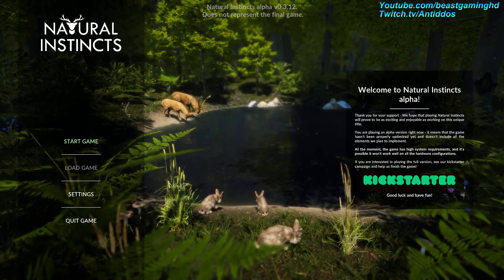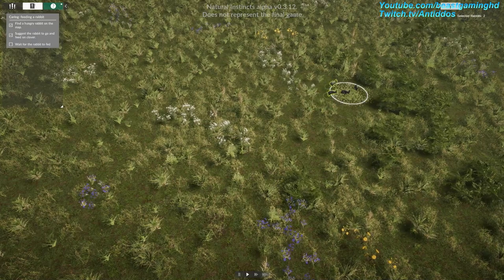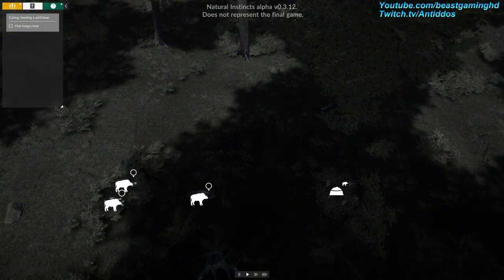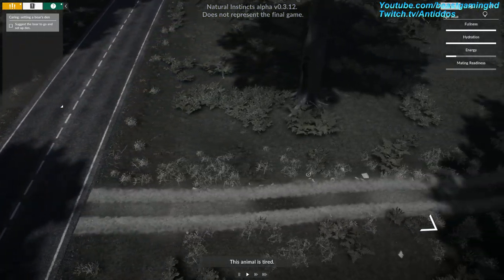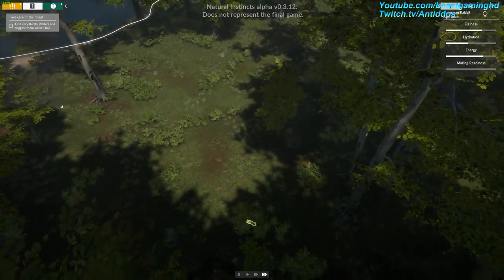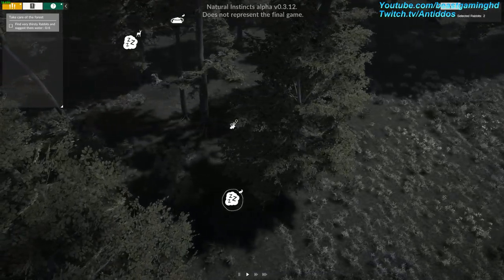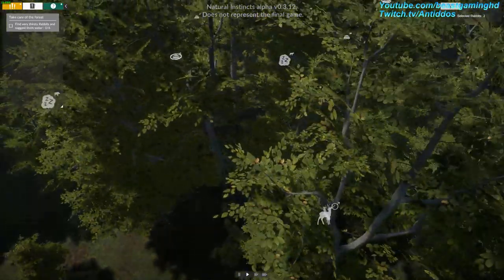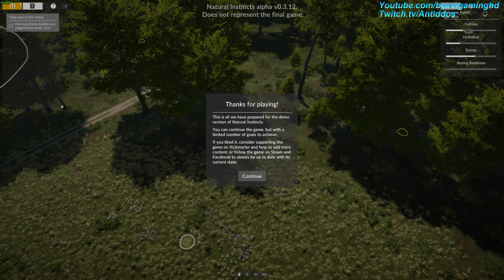Natural Instincts - The Sims but with Animals!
Natural Instincts is essentially the sims but with animals. You can breed, save animals, eat other animals and much more.

I love the concept and I feel like it has a lot of potential. As I've only played an alpha/demo build of the game, I'm sure many more things will be added to the game and hopefully some of my suggestions will be added as well.

The game has a Kickstarter page where you can check it out and help support and follow the game's progression.

If you are new to the channel then thanks for stopping by and I welcome you.

I use Nitrado as they provide some of the best GameServer/Cloud/VPS/Web hosting services on the internet.
Stop being a dodo and starting being a savage beast by checking them out and giving them a try!

Feel free to join Discord in the link below and ask questions, get early access to mods, get support with mods or just hang out because you guys are savages!

Any or all intro/outro music at the start/end of this video was made by me and/or a friend and are legally copyrighted material.

I greatly appreciate you checking out my content and hope you enjoy it.